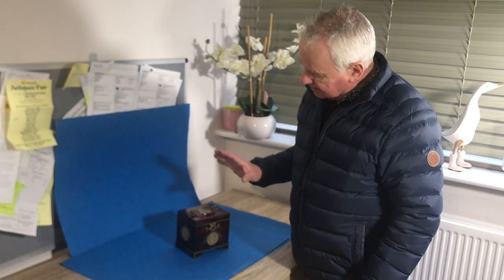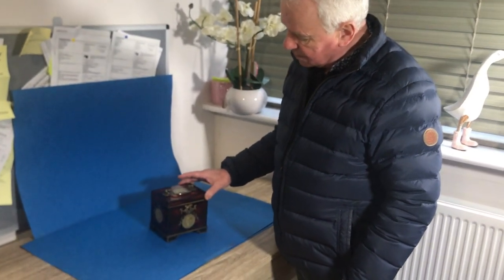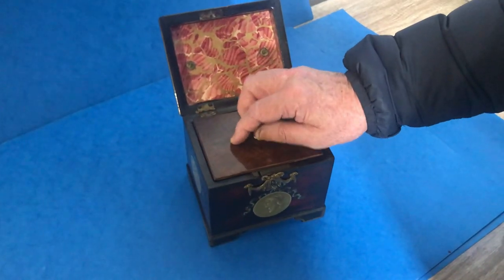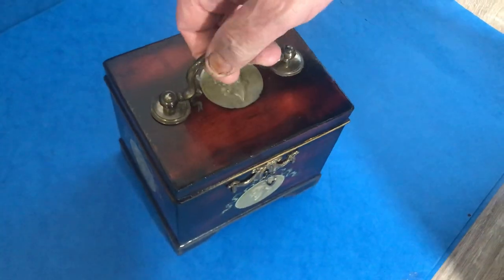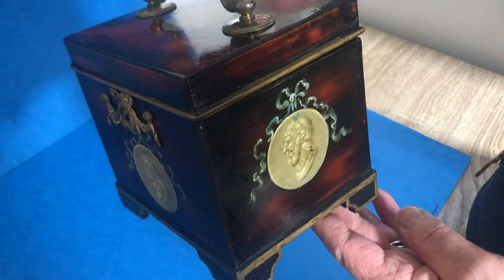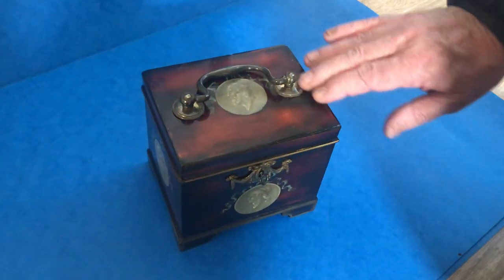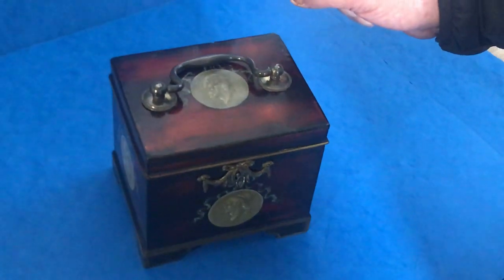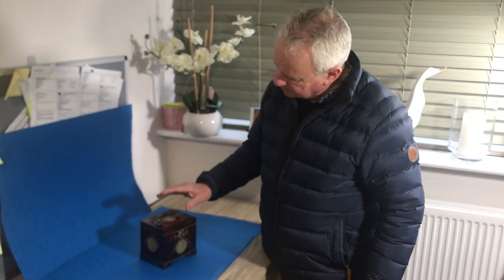18th Century German painted papier-mâché Single Tea Caddy.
18th Century German painted papier-mâché Single Tea Caddy.
A Superb painted papier-mâché Single tea caddy dating back to c.1700, The caddy features four  wonderfully painted vignettes one on each side,  a working lock and key and a handle to the top, it sits on four  bracket feet with a decorative key escutcheon.Inside the box has a Mahogany lid and relined interior to the back of the lid. A wonderful piece in superb condition
The Tea caddy measures 14 by 11 and stands 13 cm heigh.